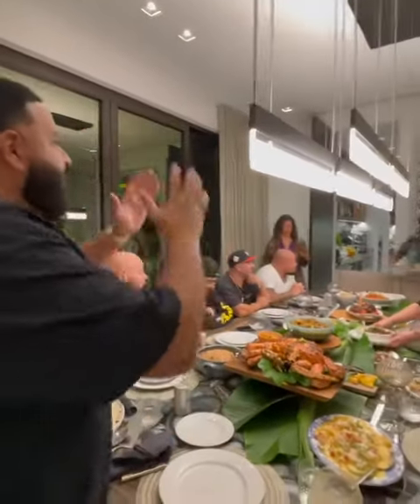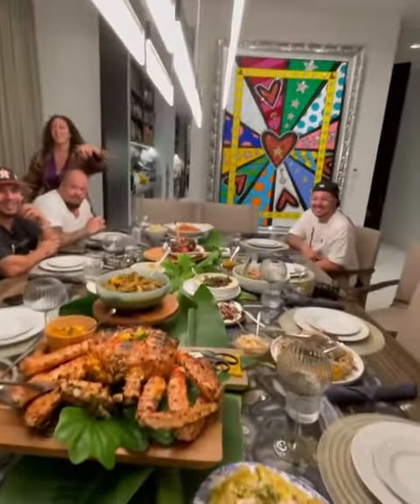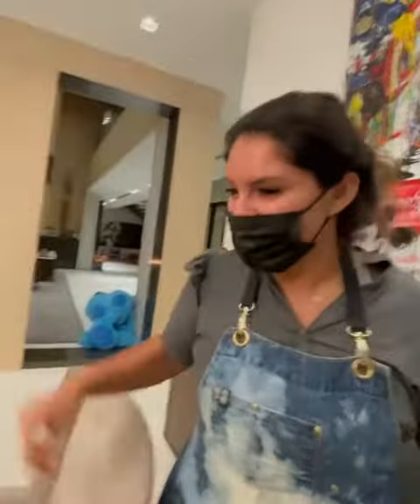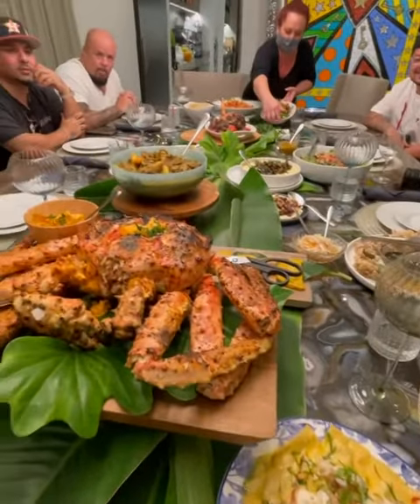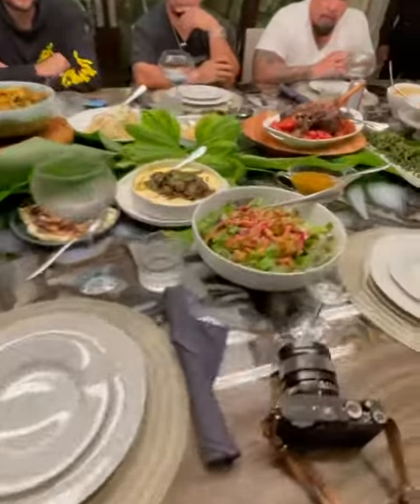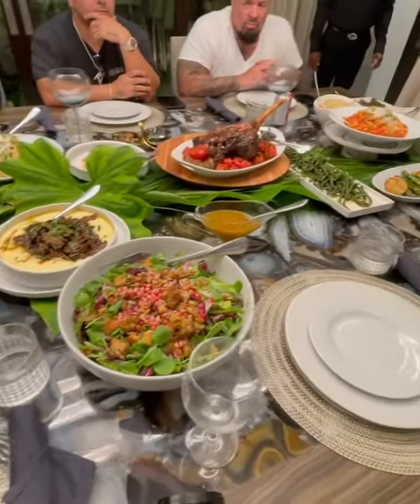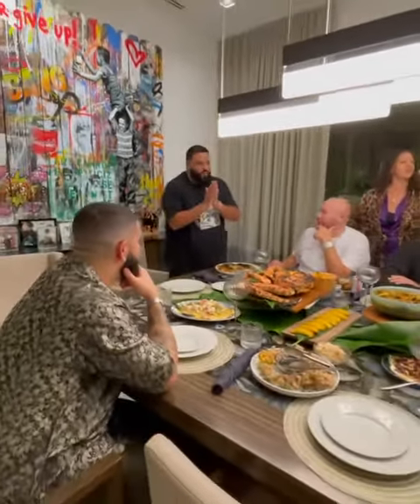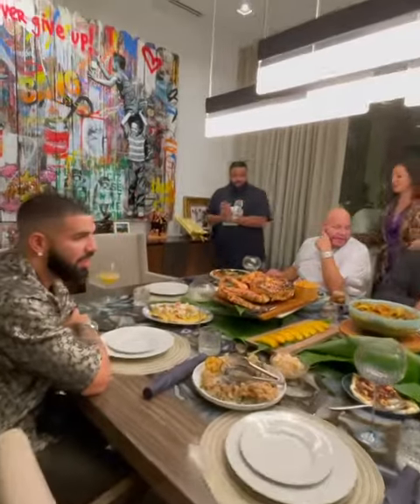DRAKE AND DJ KHALED FUNNIEST MOMENT AT THE DINNING TABLE